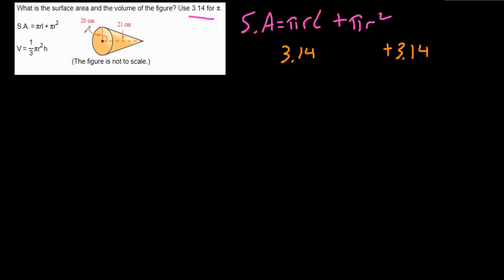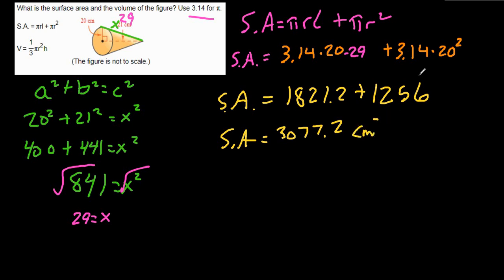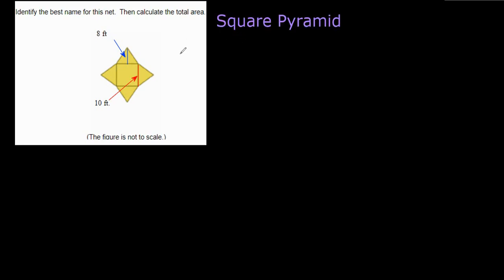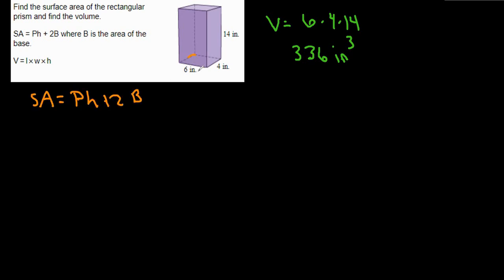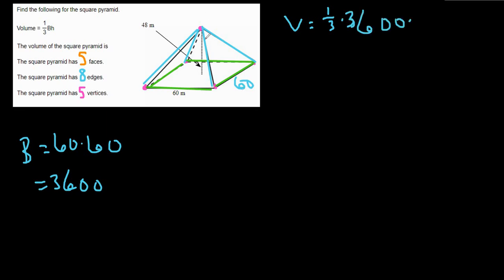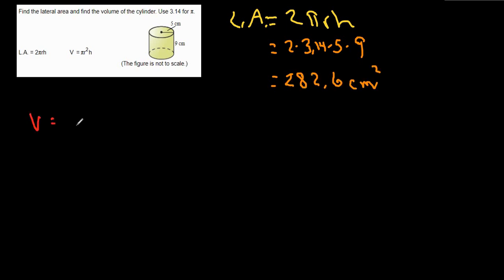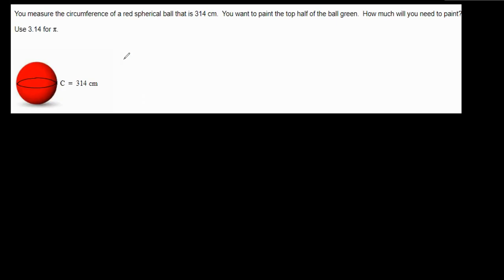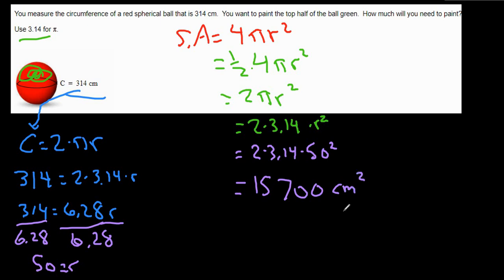Unit 2B Test Review